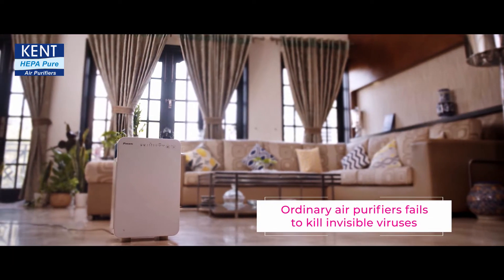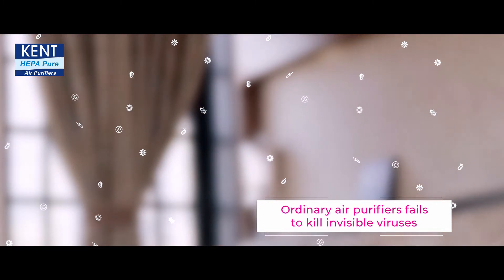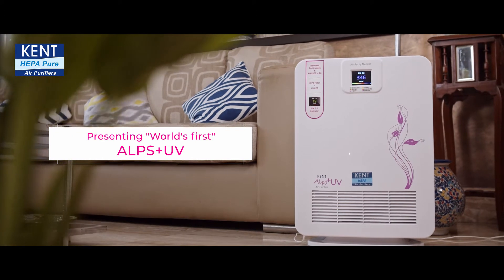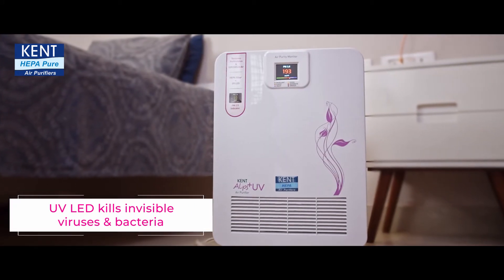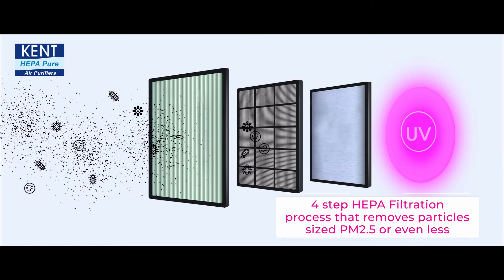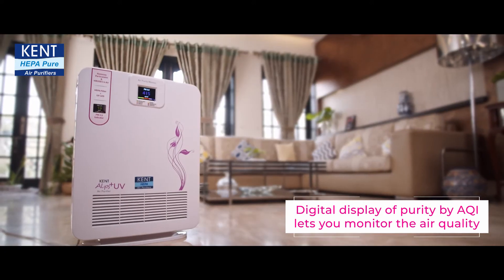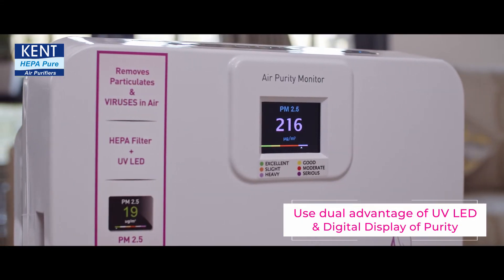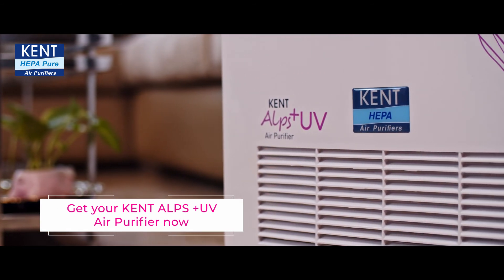KENT Alps+ UV Air Purifier I 4 Stages Filtration Technology I Kills Bacteria & Viruses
Ordinary Air Purifiers are inefficient to kill the invisible viruses that are trapped indoors. This contagious virus stays in the air for a long time and infects you and your family. To ensure safety from such hidden dangers of air pollution, KENT presents Alps+ UV Air Purifier with 4-Step Filtration Technology that removes particles PM2.5 or less. It is the world’s first UV/LED air purifier that filters out air pollutants and bacteria, viruses, and germs from the polluted air indoors, and offers clean, fresh, and breathable air for you and your family’s well-being.

KENT Alps+ UV air purifier utilizes its sophisticated built-in UV technology to disinfect the air and destroy nano-size viruses and bacteria. The digital display of purity by AQI lets you monitor the air quality of large rooms of up to 430 sq ft. So, shield yourself and your family from these deadly infections with the dual advantage of UV LED and digital display of purity in KENT Alps+ air purifier.